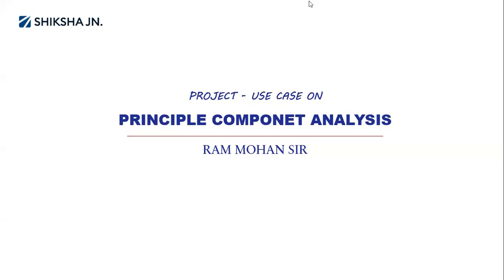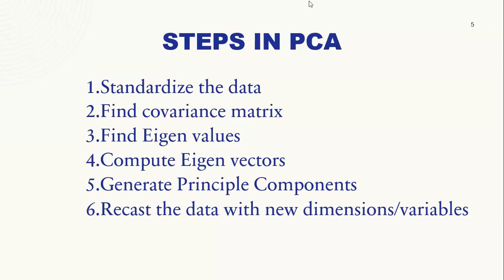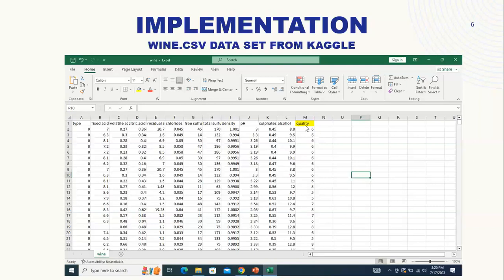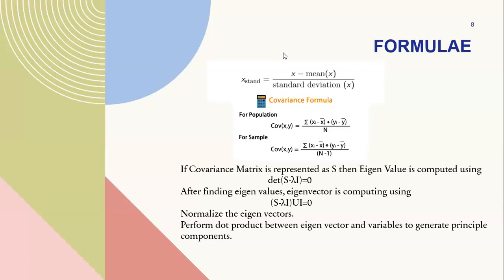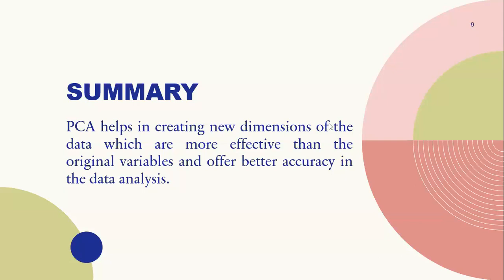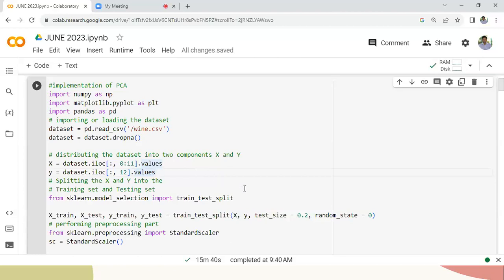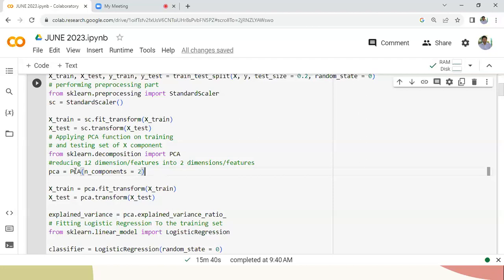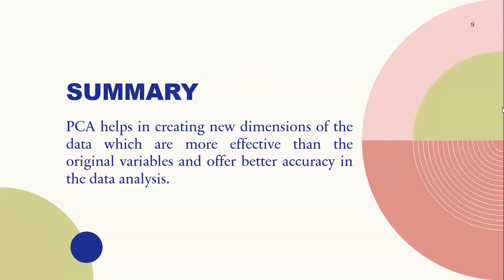Principle Component Analysis (PCA) | Implementation of PCA for Dimensionality Reduction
Dimensionality reduction is the process of reducing the number of attributes without loosing any useful data. Principle Component Analysis is the widely used algorithm to implement dimensionality reduction.
This video cover in detail, What is PCA, purpose of PCA, maths behind PCA, steps involved in PCA, implimentation followed by resulat and discussion on realtime project - a use case.

Let's learn & earn dream career!